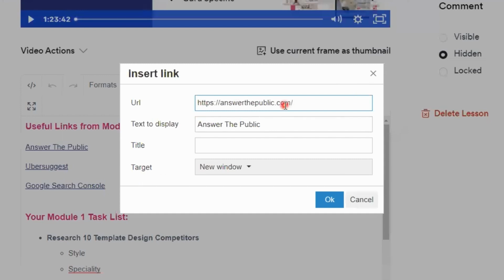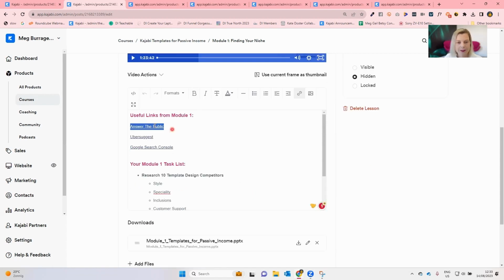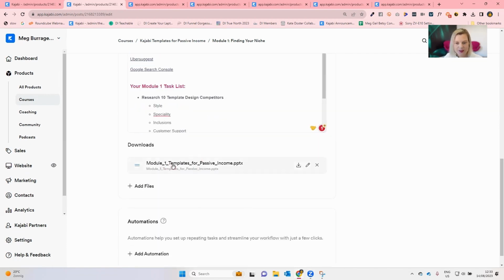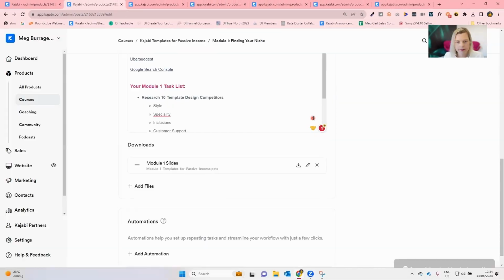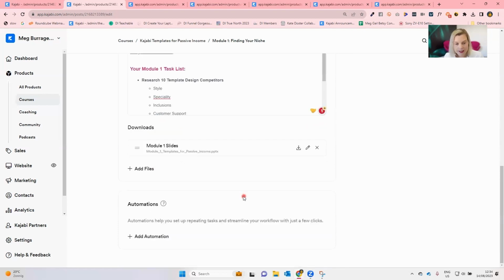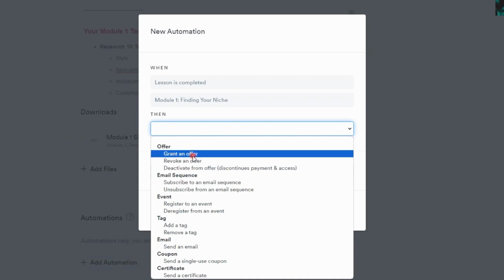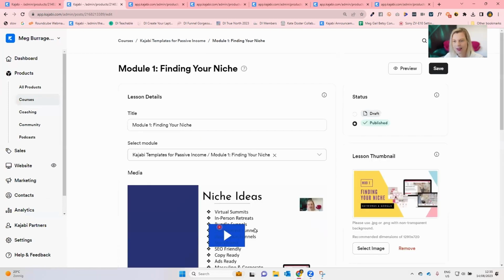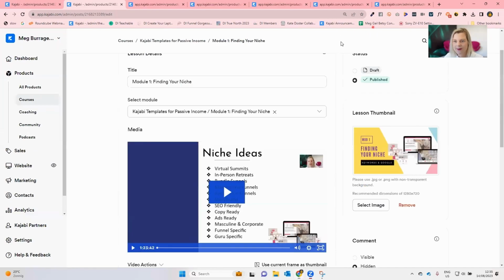Part 9: My 3 Top Tips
For access to my complete A-Z of Kajabi Training, why not grab yourself 7 days free access to The Hero Collective?

In the final part of this series, let me share with you 3 little course tips that I wish I'd known when I was just getting started!